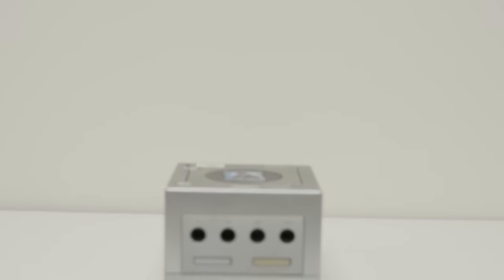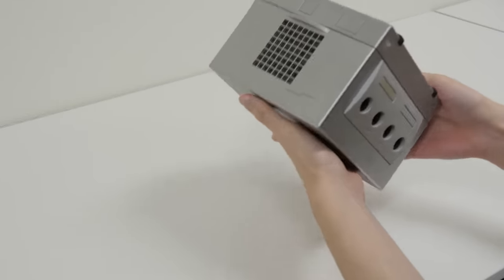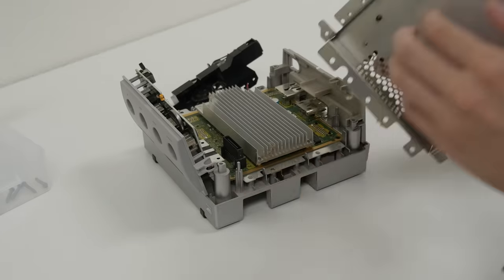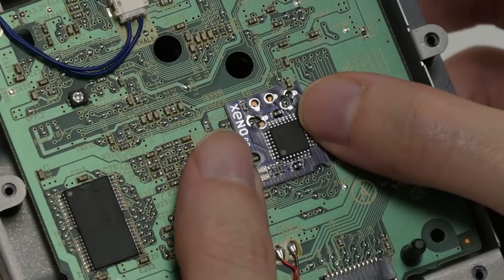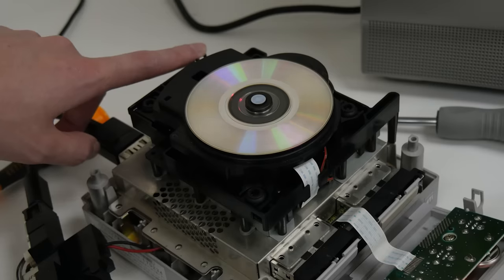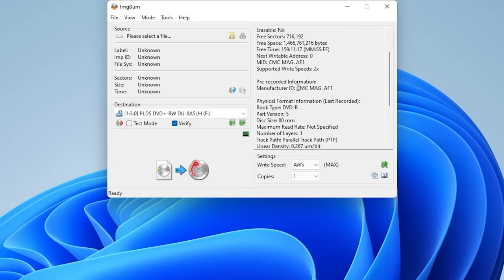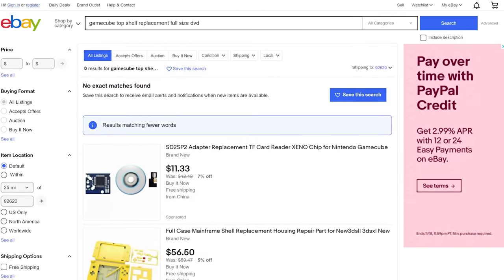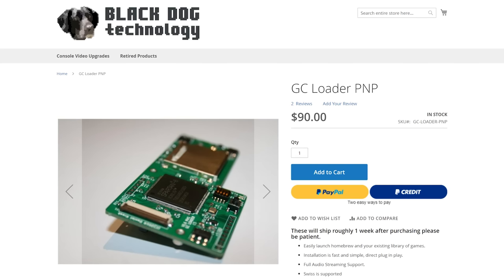Buying a $3 Gamecube from Japan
about tree fiddy

▶Music used